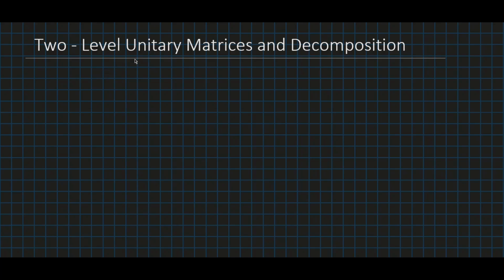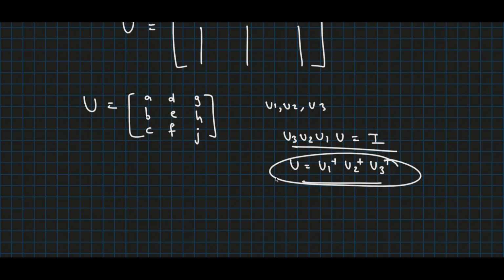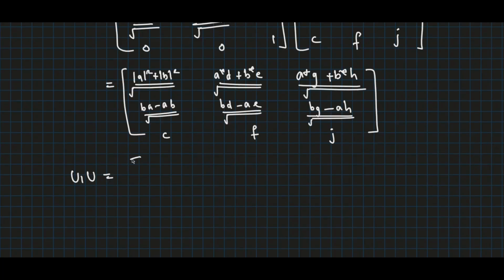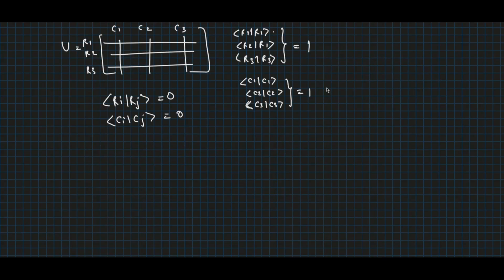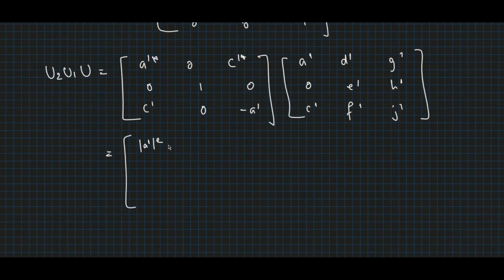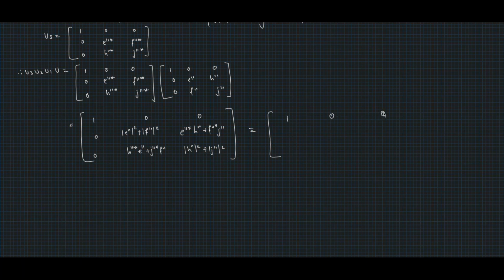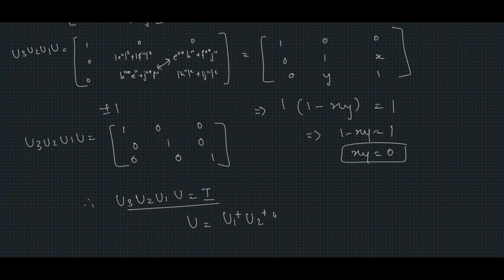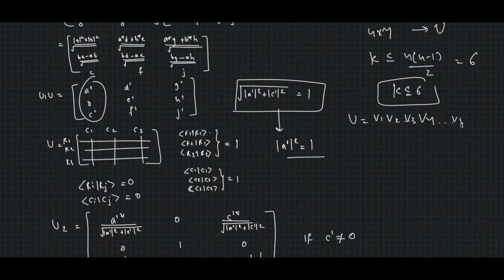Two-Level Unitary Matrices and Decomposition | Quantum Computation